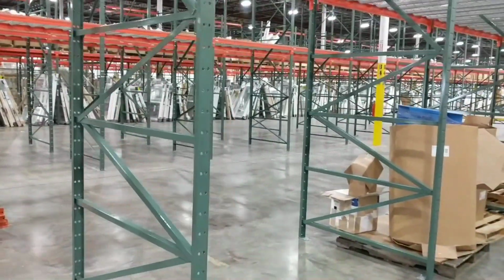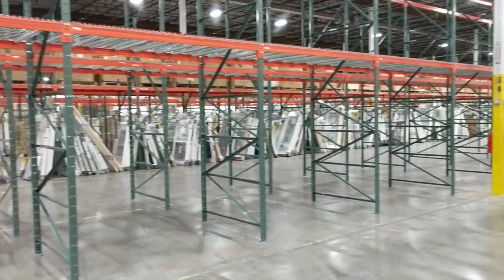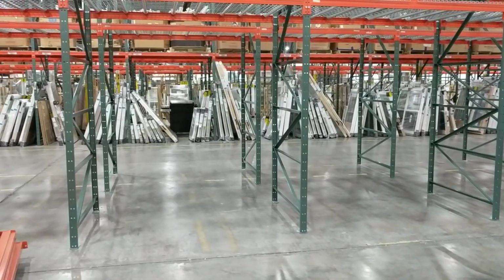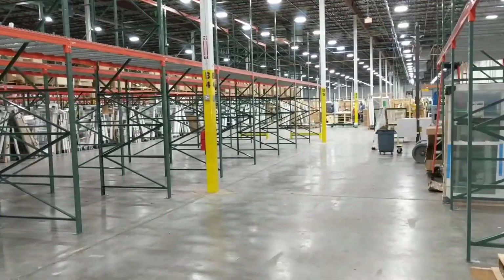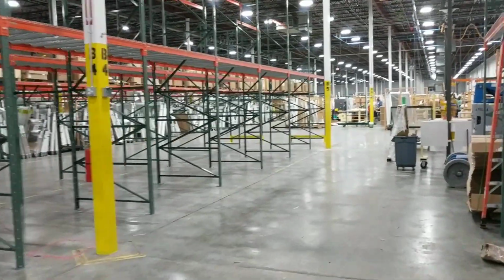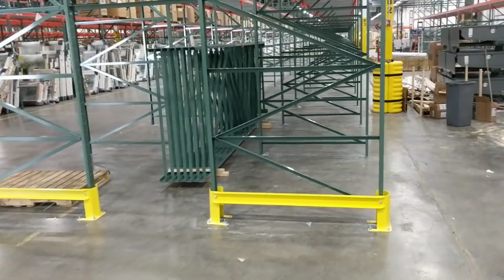Heavy-duty Structural Pallet Rack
We completed phase three of our customers Warehouse pallet rack project. We installed 60 pallet rack bays in 2 days.    The uprights are c3 channel structural steel. 18 foot high by 60 inch deep. We have a 4-foot row spacer to allow for overhang of their products. The load beams are a heavy duty C 4-channel structural steel. 8 foot long and they carry about 6,000 pounds per shelf level. We use heavy duty flanged style wire decks to create a safe shelf for loading product.   We used our 12-inch High by 5 and 1/2 in wide pallet rack post protectors and our 60 inch long Rack in guardrail for added protection.